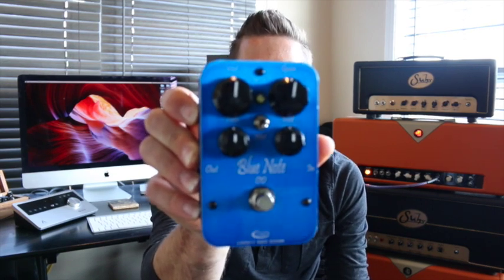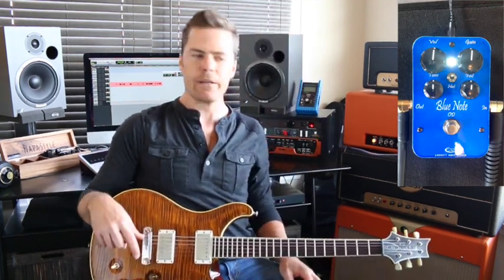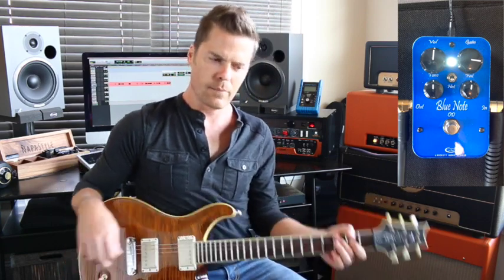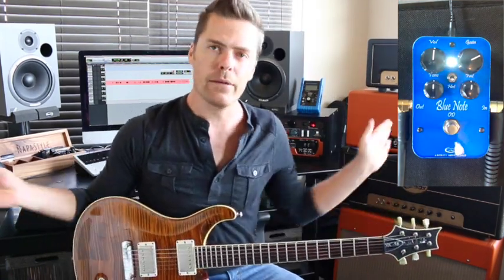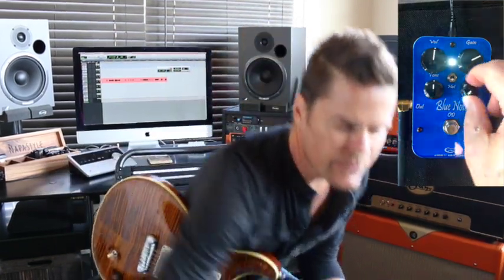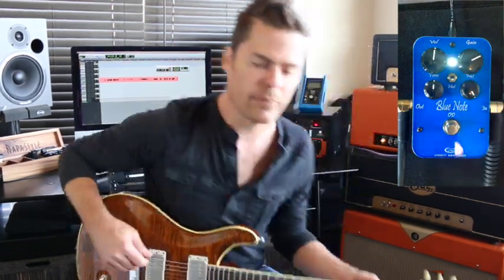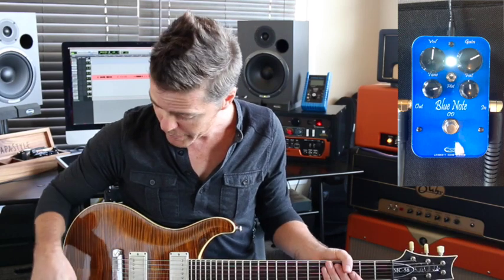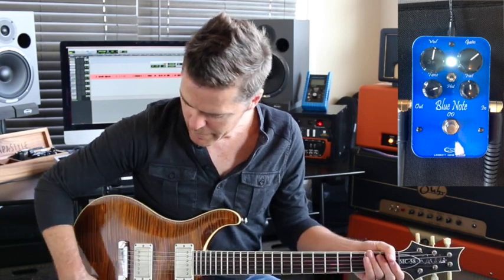J Rockett Audio Blue Note Pedal Demo Video by Shawn Tubbs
Available for session work and demos.

J Rockett Audio Blue Note Pedal, Divided By 13 FTR 37 amp, Suhr closed back 1 x 12 with WGS Vet 30 speaker. Royer 121 and Shure SM 57 summed mono through a Chandler TG 2 mic pre. Analysis Plus guitar and Mic Cables.